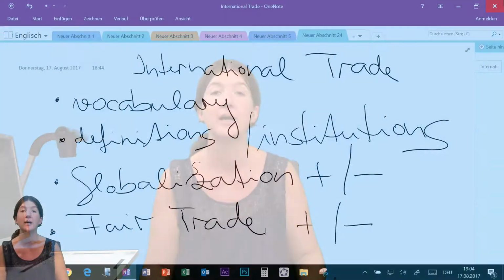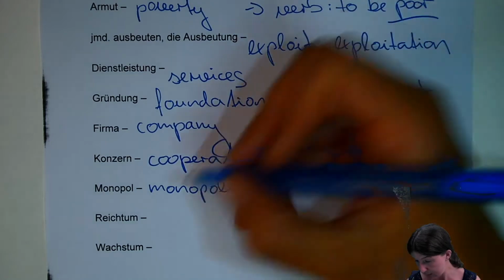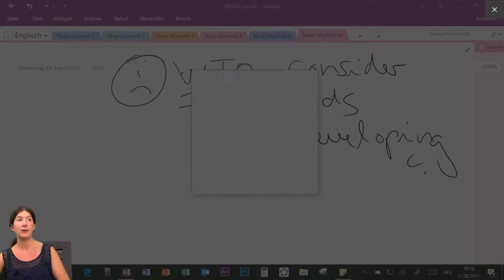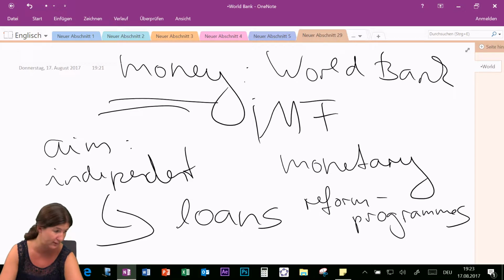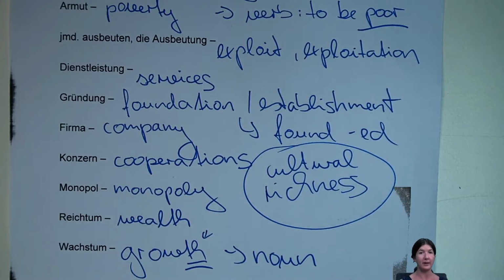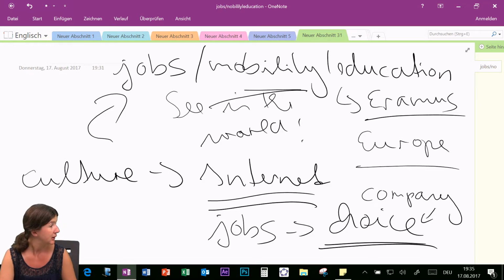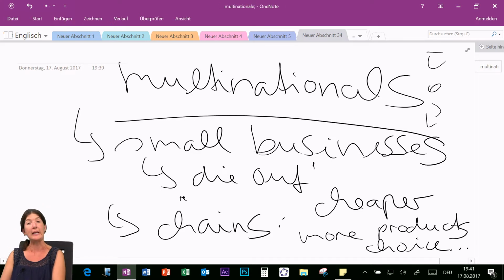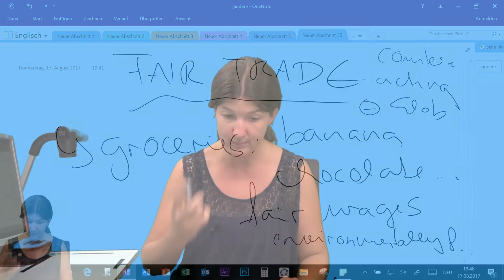Talking about international trade and exporters - Zentralmatura Englisch September 2017 #06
Today we talk about international trade and exporters.